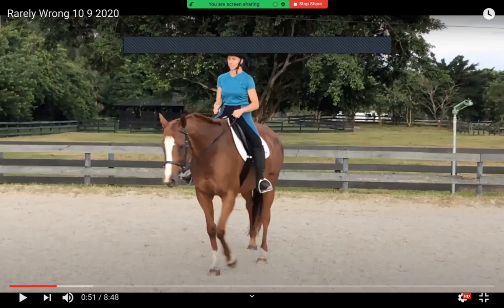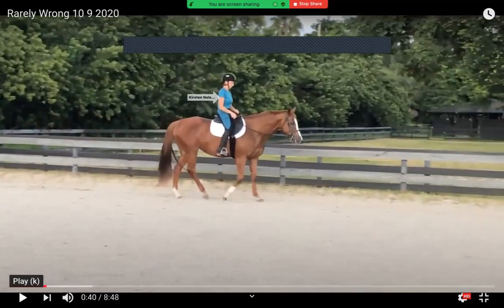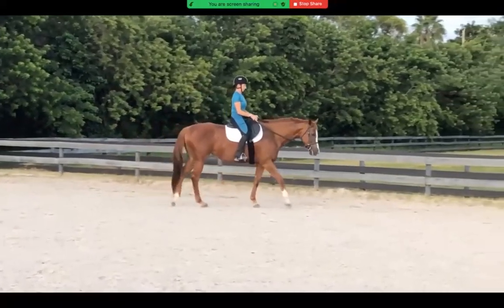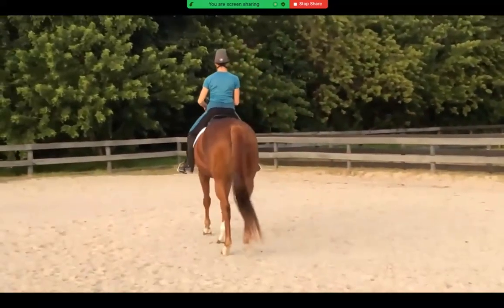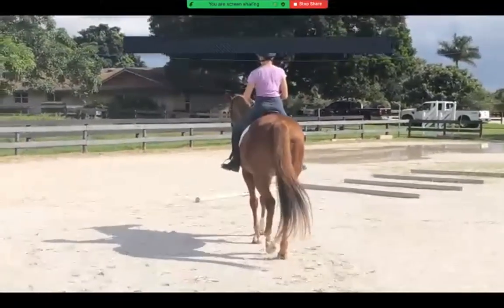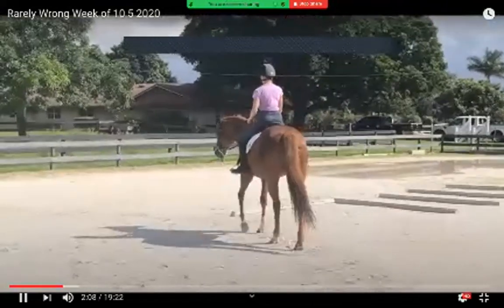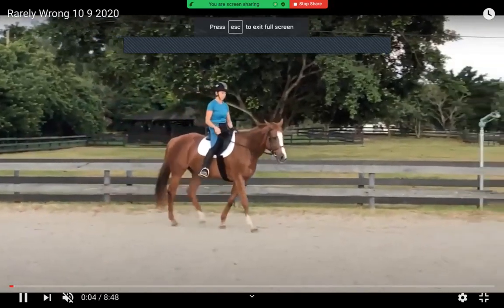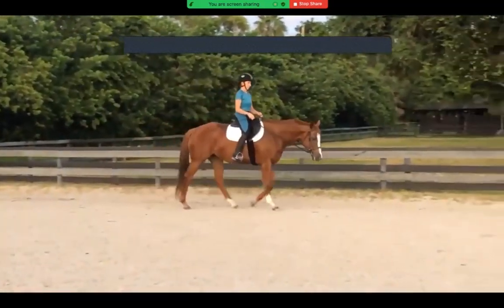Secret Details for the Perfect Rein Contact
Laurie and Rarely Wrong
How we stabilize our seat as female riders is how we also develop a perfect rein contact. The details, especially for female riders is important! Traditional riding instruction makes gaining our seat stability and freedom through the arms nearly impossible!

Book your own FREE intro private lesson!